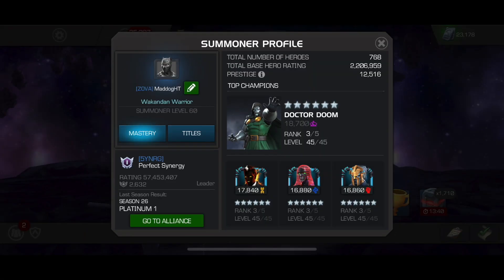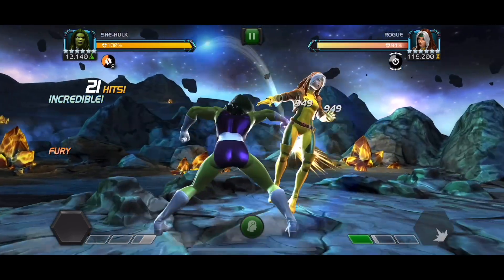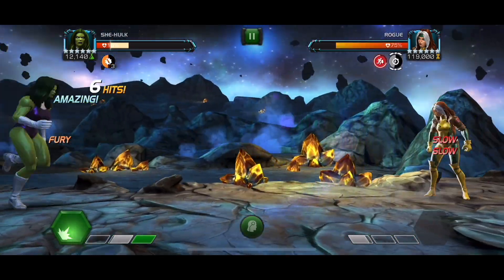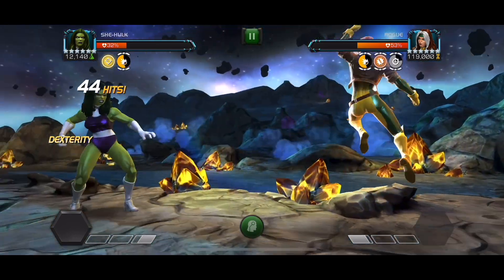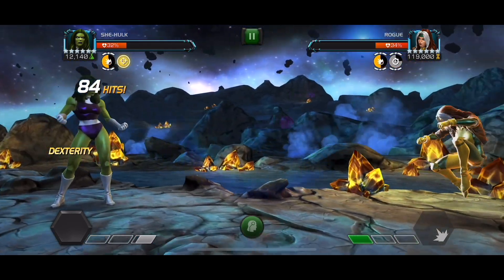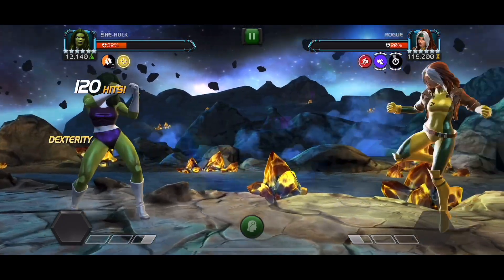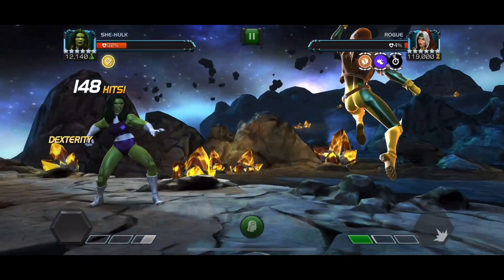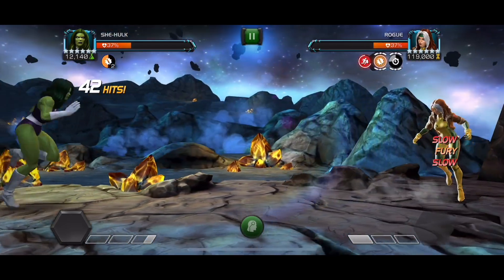SheHulk Solos Rogue Summer of Pain Week 1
Let get into this Pain!  Summer of Pain Week 1

SheHulk was my option to take down this Rogue.  She's got a few nodes on her that make her tricky, particularly the Brawl Unstoppable and SheHulk can shut that down.  While I'm not the best and SheHulk's spacing to get in those heavies, it took me a number of tries before I could get the solo.

0:00 Intro
0:12 SheHulk vs Rogue SOLO
7:07 Fail Compilation!!!